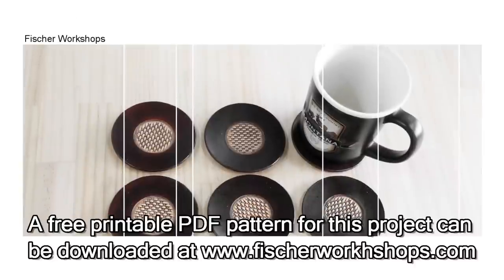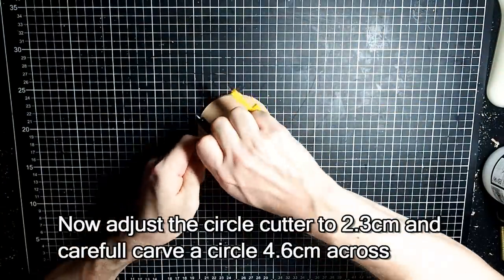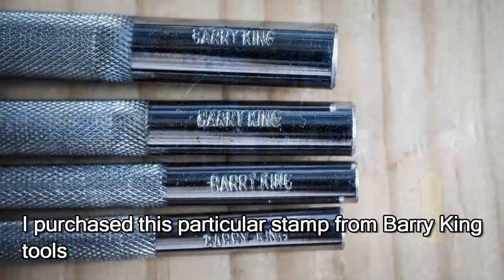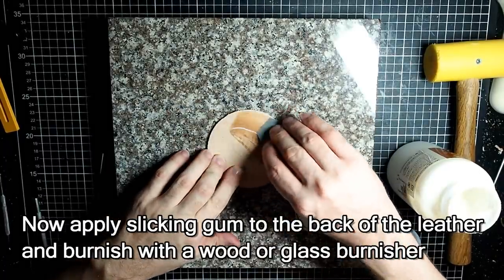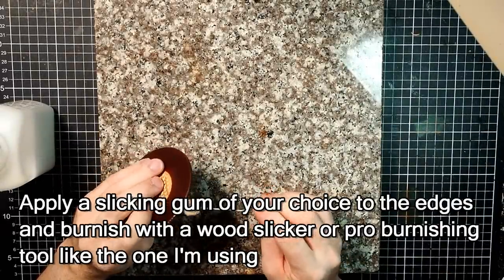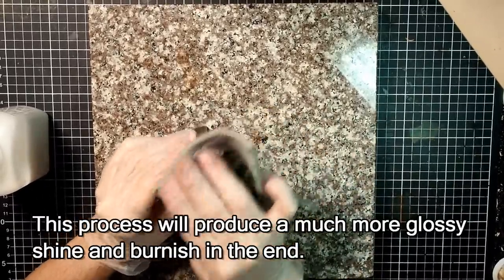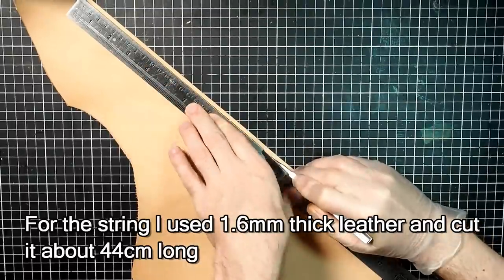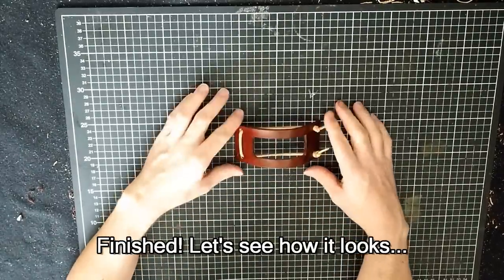Leather Coaster Tutorial by Fischer Workshops Full HD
In this tutorial learn how to make a simple and beautiful leather coasters and holder. With just a few simple tools you can customize your own version. Depending on the amount of time dedicated to details you can finish a project like this in 1 - 3 hours. Download a free PDF pattern for this project at the following link: